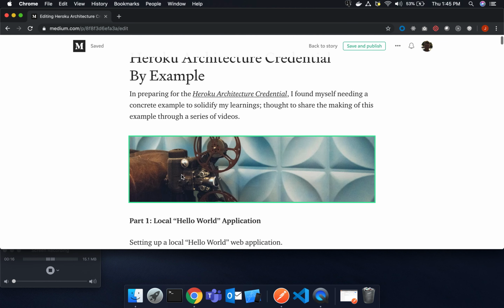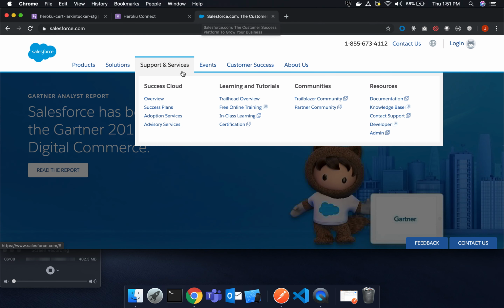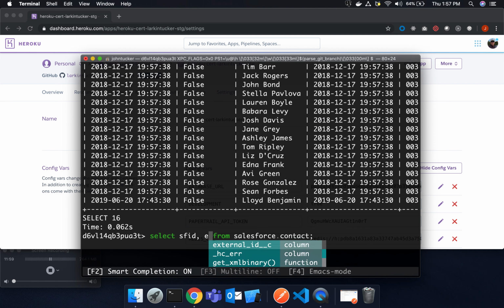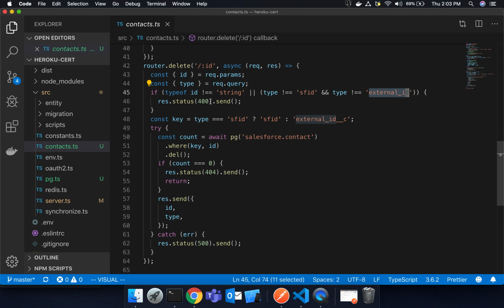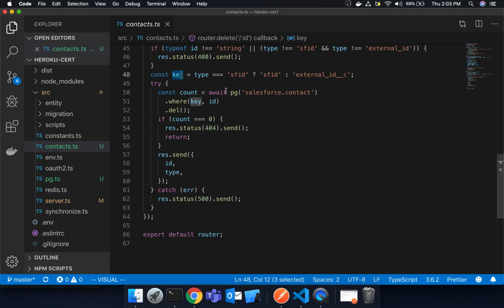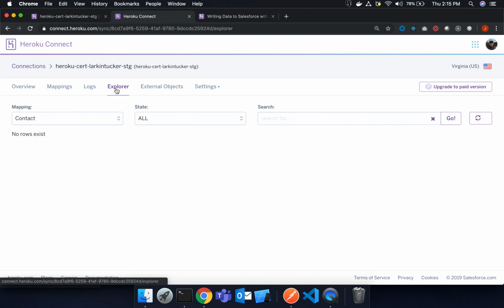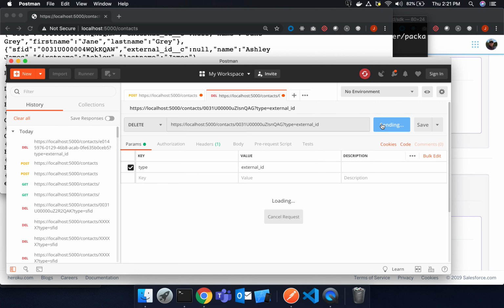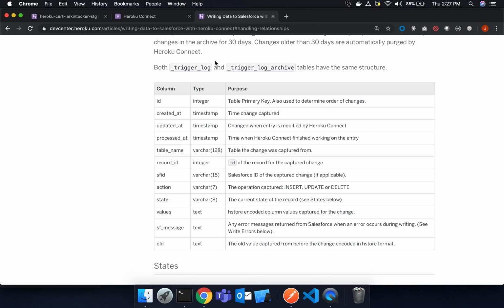Heroku Architecture Credential By Example: Part 15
We use Heroku Connect to bidirectionally update Salesforce contacts and our Heroku application.